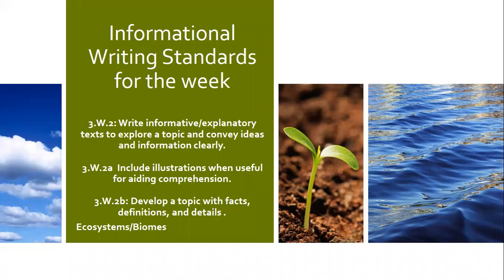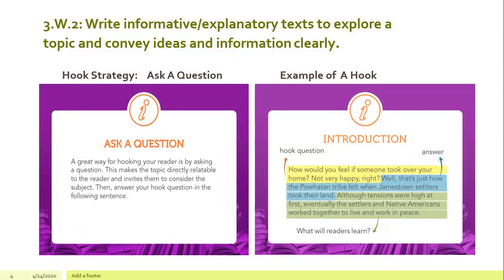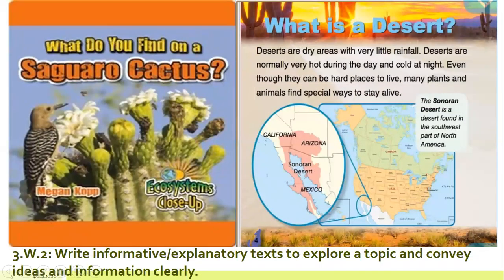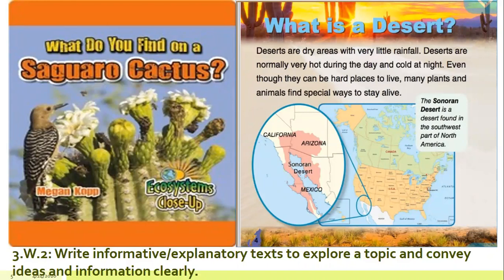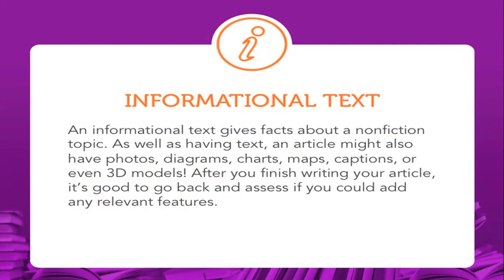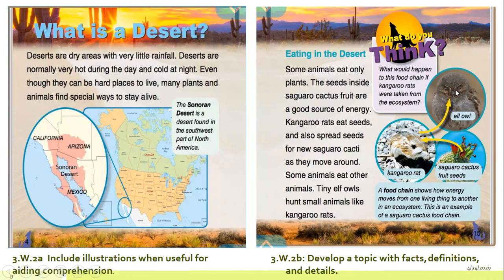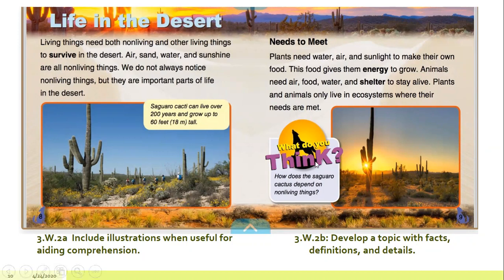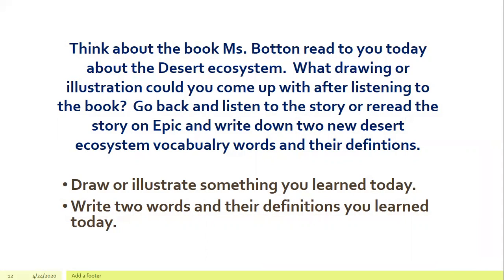(4/28) Writing: Informational Writing, Week 2, Day 2, Desert Ecosystem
Students learn how to use a question to hook their reader to support the main idea and details, use content vocabulary words and their definitions, and create illustrations to aide in comprehension when they are writing informational text through learning about the Desert Ecosystem.
Students will write a question for the reader.
Answer the question.
Tell the reader what their will learn.
Draw or illustrate something you learned about today.
Write two words and their definitions you learned today.